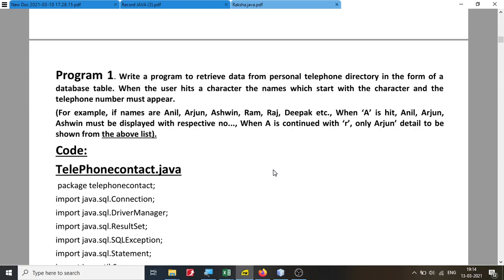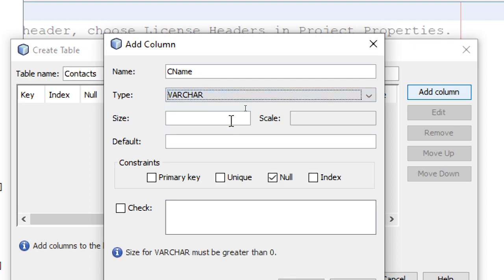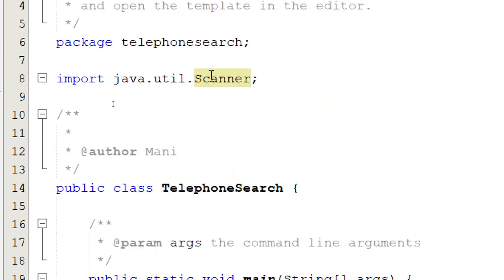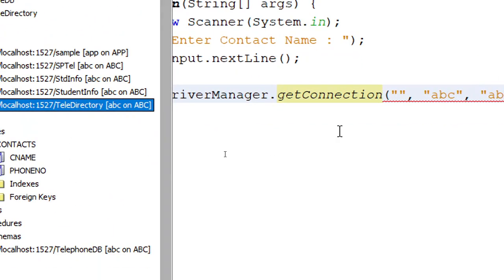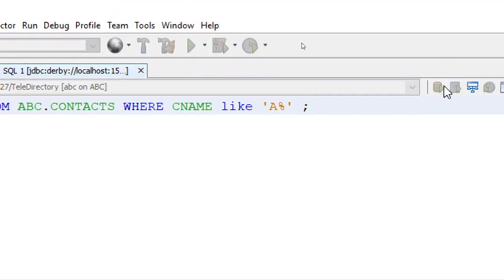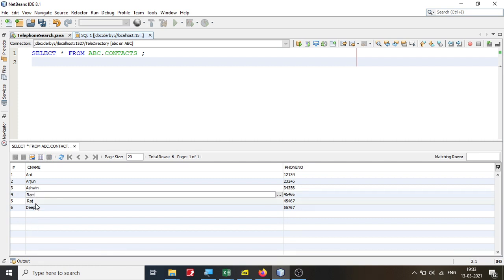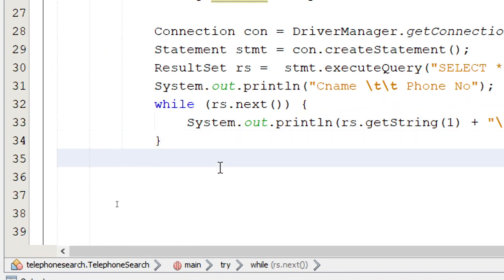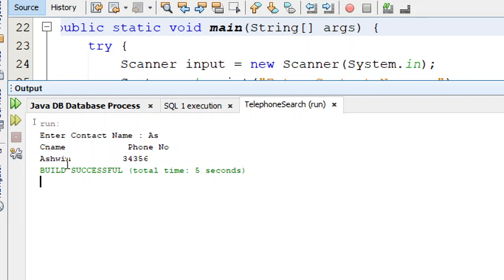Retrieve data from personal telephone directory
Write a program to retrieve data from personal telephone directory in the form of a database table. When the user hits a character the names which start with the character and the telephone number must appear.
(For example, if names are Anil, Arjun, Ashwin, Ram, Raj, Deepak etc., When ‘A’ is hit, Anil, Arjun, Ashwin must be displayed with respective no..., When A is continued with ‘r’, only Arjun’ detail to be shown from the above list).